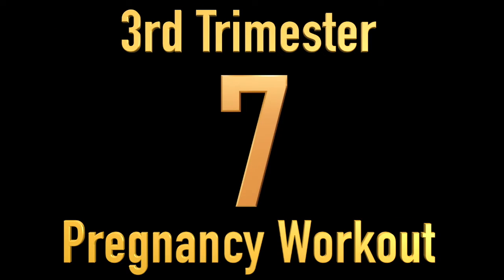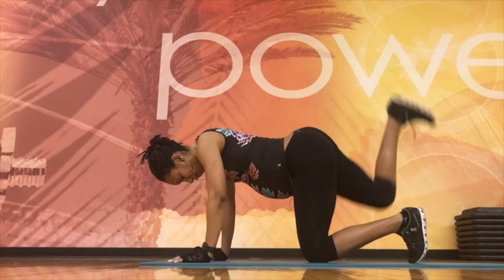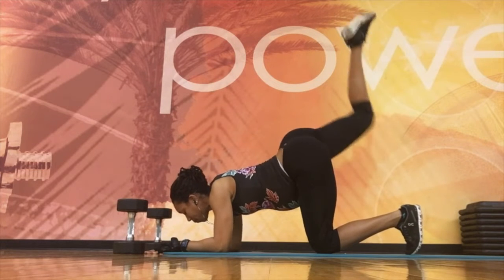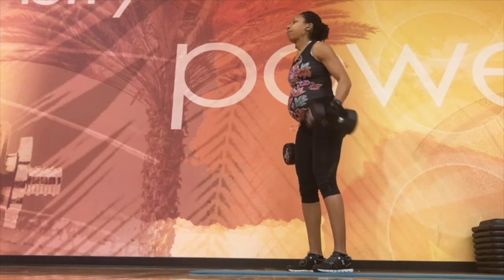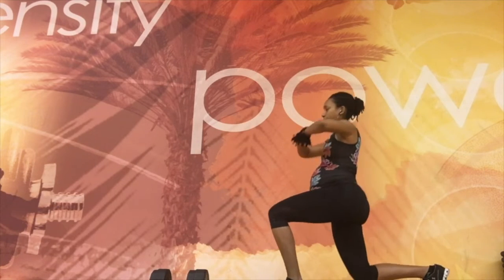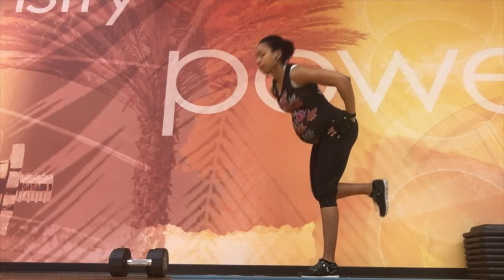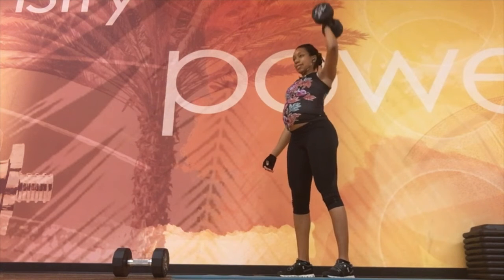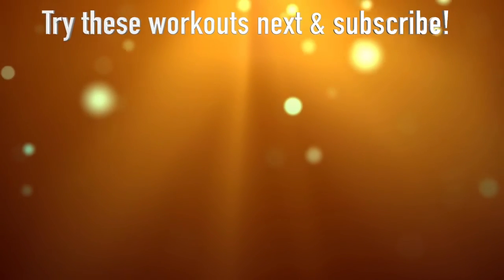10 MIN: 3rd Trimester Total Body Resistance & Bodyweight Workout!